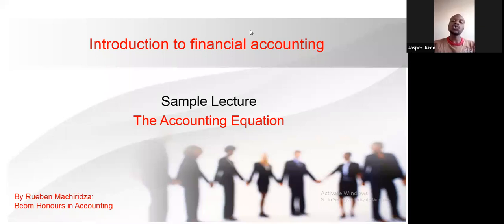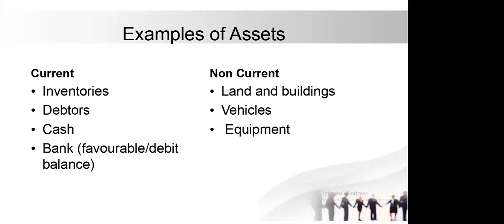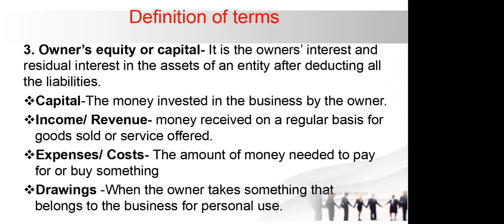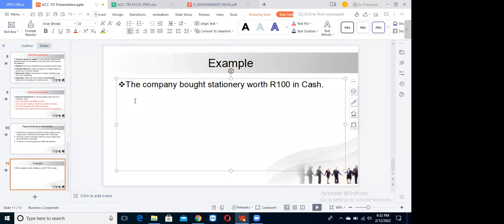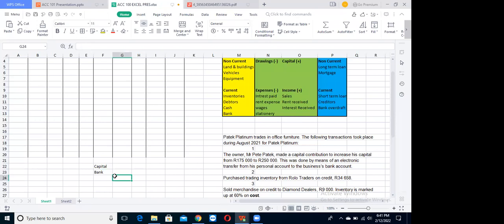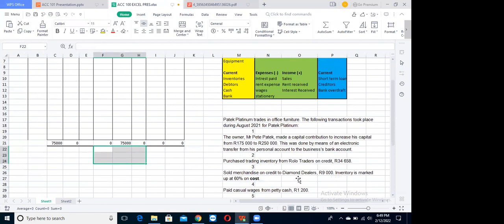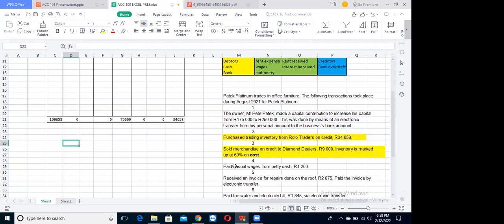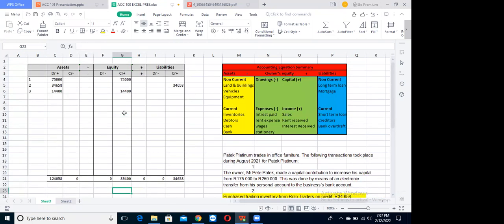ACC101 Lecture 1